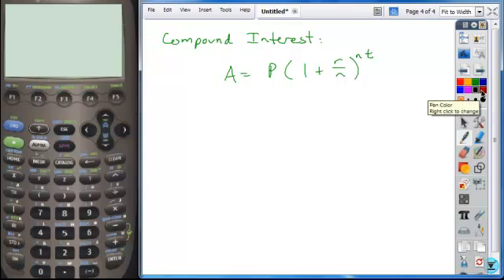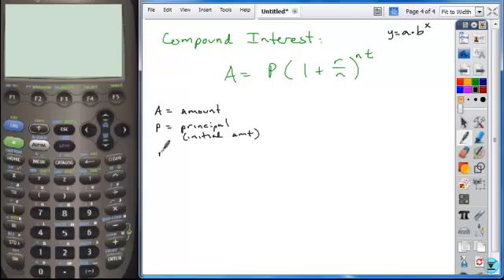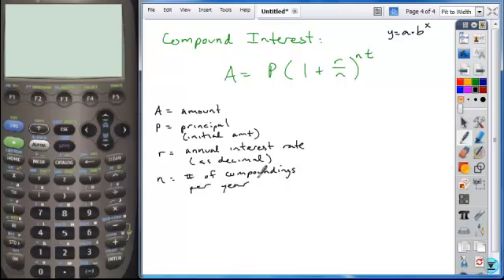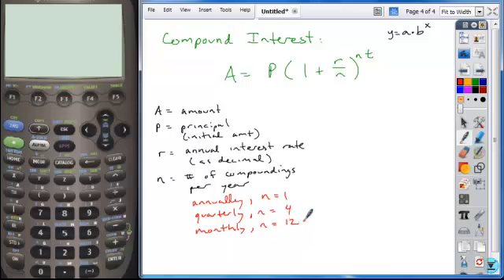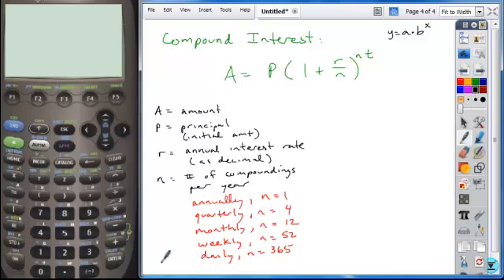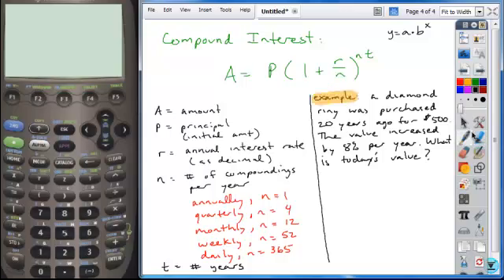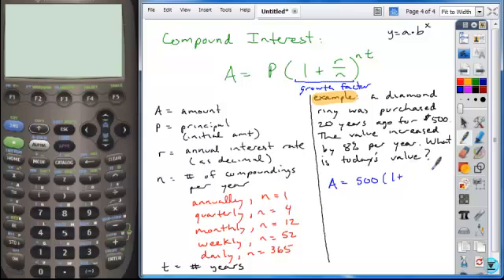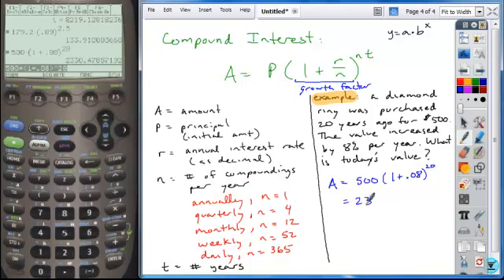7.1alg2_comp_int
7.1 alg2 compound interest